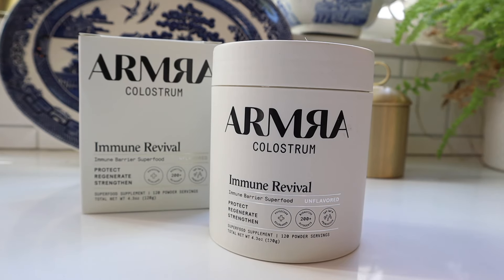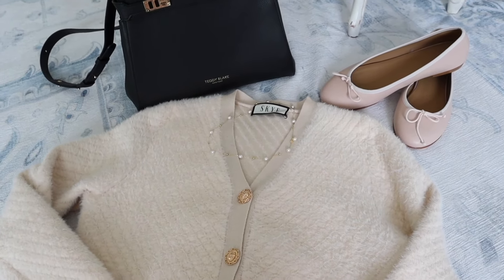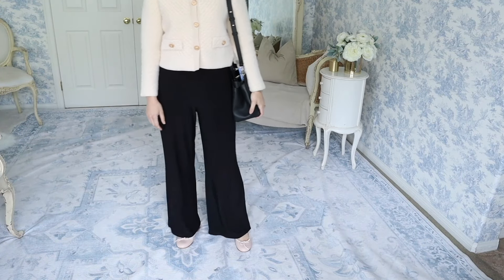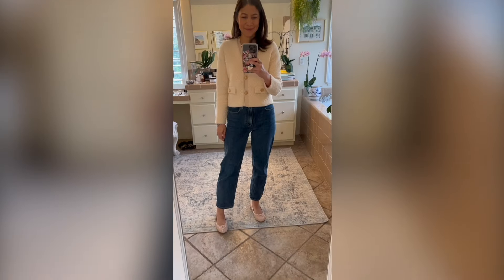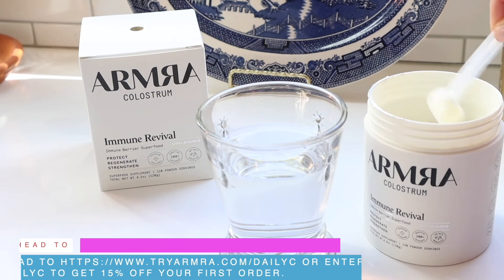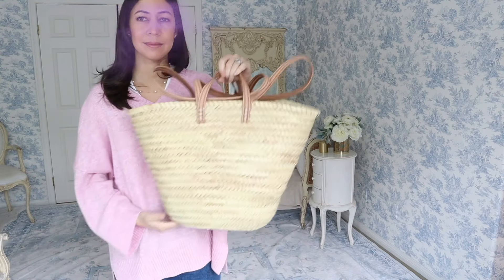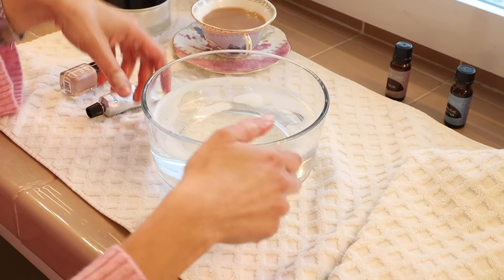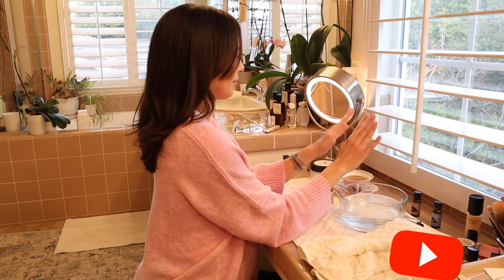1 Sweater, 3 Quiet Luxury Looks + A Classic Manicure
🗝️ Bags
TEDDY BLAKE handbag TBJennC30 for $30 off

🗝️ Time Stamps
0:00 1 sweater, 3 looks
4:58 ARMRA sponsor
6:30 A new color
7:05 Loumarin French bags
7:44 A Quiet Luxury Manicure

⚜️ Jennifer L. Scott is the New York Times bestselling author of LESSONS FROM MADAME CHIC, AT HOME WITH MADAME CHIC and POLISH YOUR POISE WITH MADAME CHIC (Simon & Schuster) and CONNOISSEUR KIDS (Chronicle Books) and Writer-in-Residence for Victoria magazine. On this channel you will see ten-item capsule wardrobe, homemaking, elegant living, etiquette, and much more.